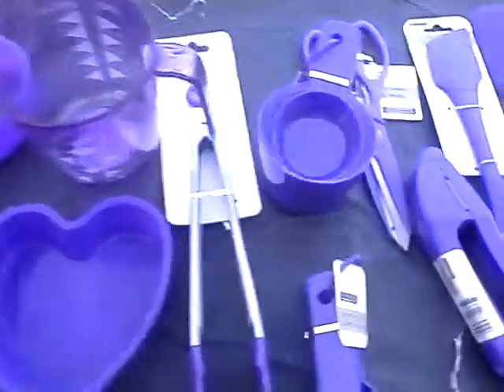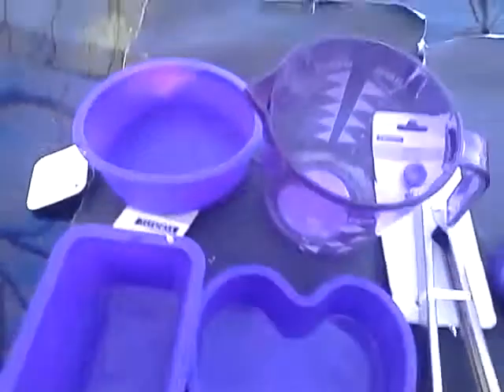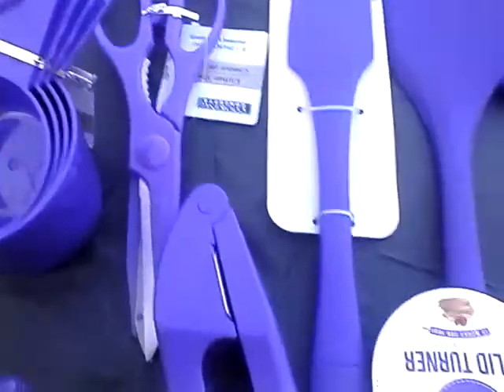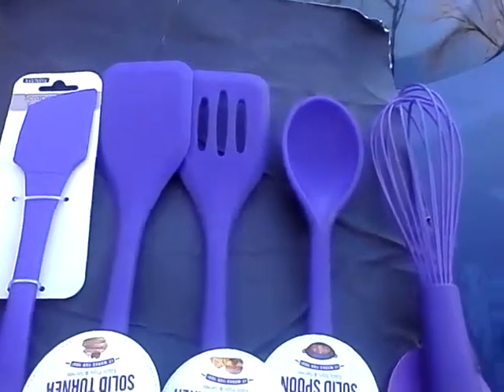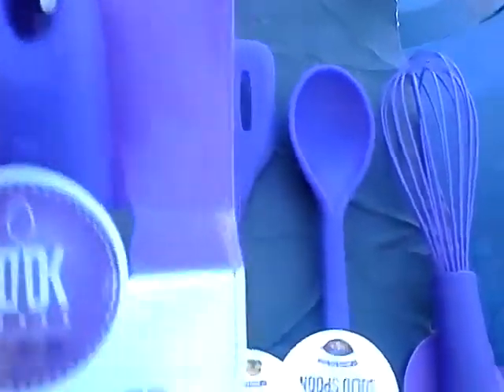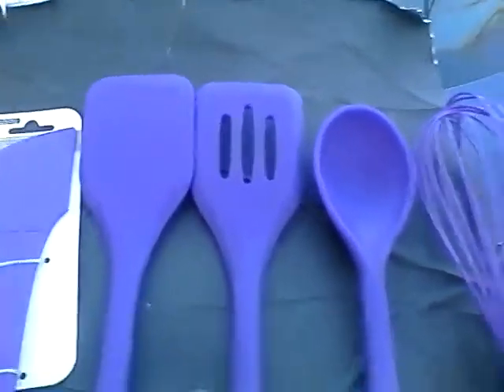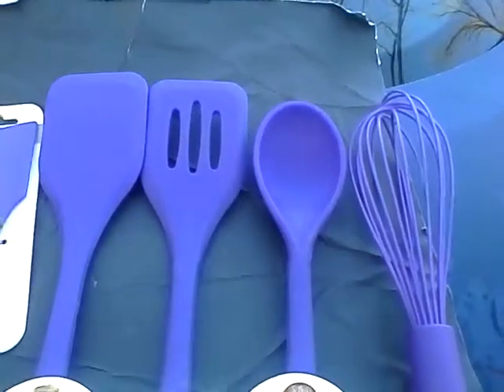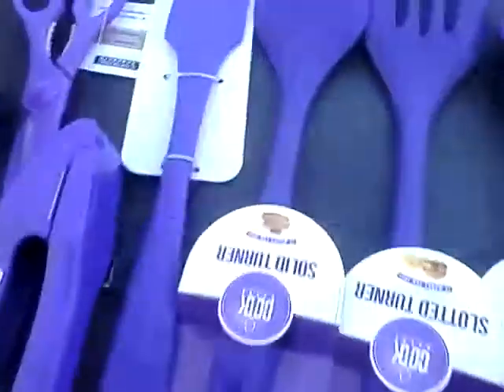Dollar tree/Gordman purple kitchen utensils